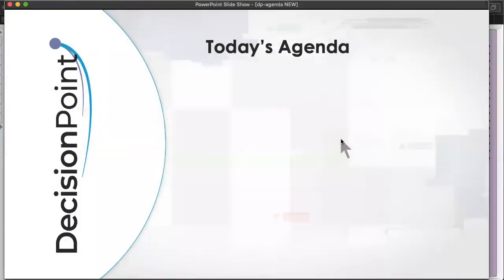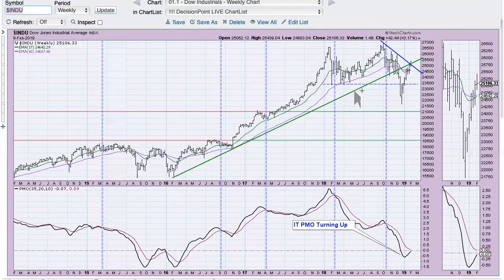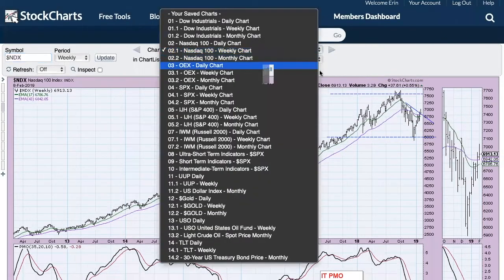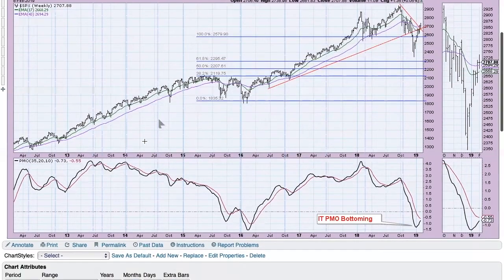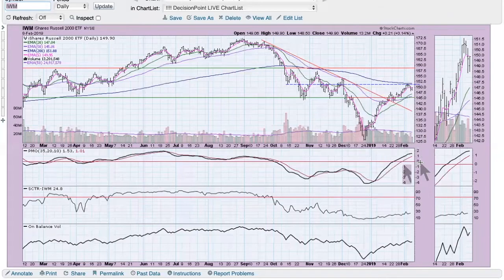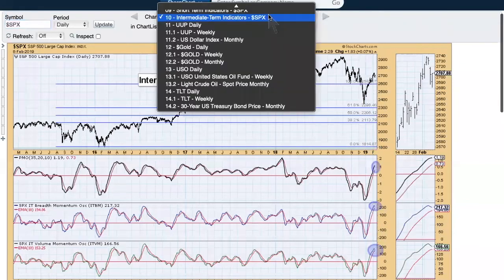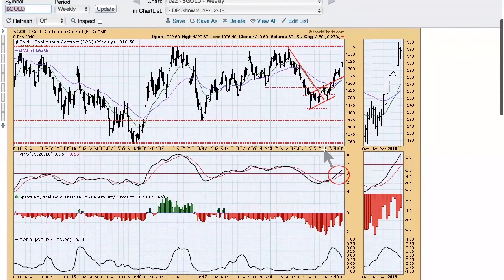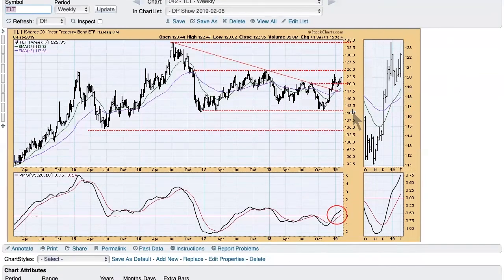DecisionPoint - (02.08.19)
This video originally aired on StockCharts TV, the only 24/7 video streaming channel devoted exclusively to financial charting and market analysis from the web’s top technical experts. Watch live shows and see our complete content schedule at StockCharts.com/tv